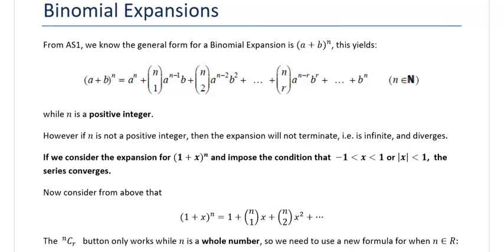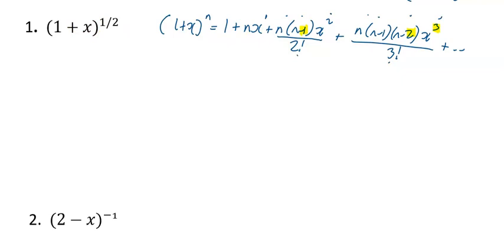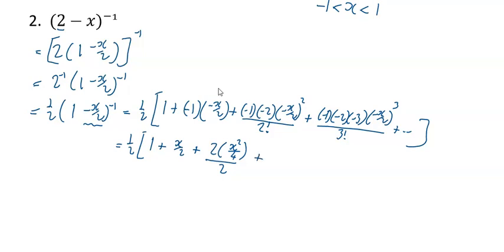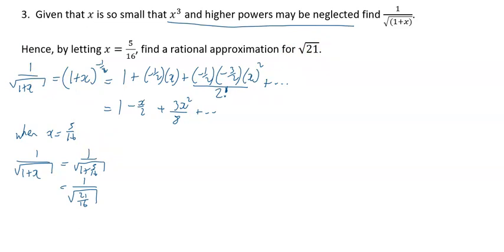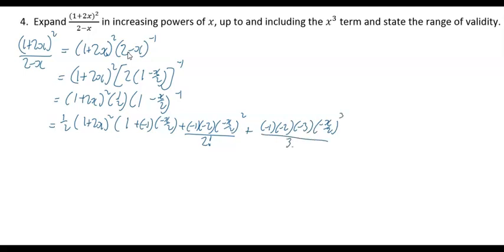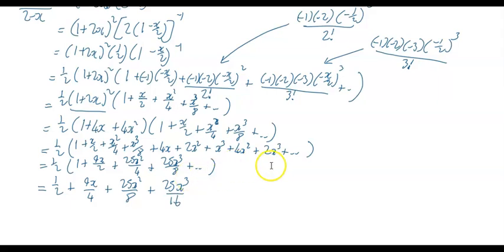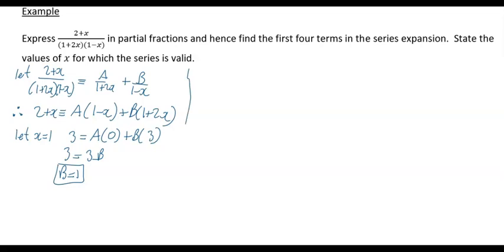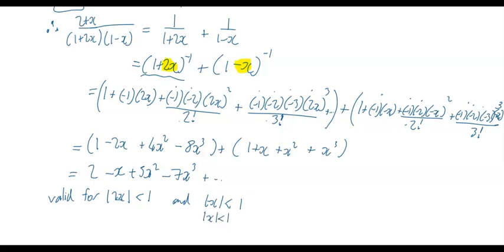Binomial Expansion Video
Binomial Expansion for negative and fractional powers,
Validity of expansions,
CCEA, A-LEVEL MATHEMATICS, A21,
OCR, EDEXCEL, AQA,